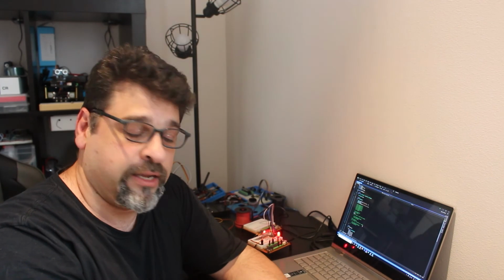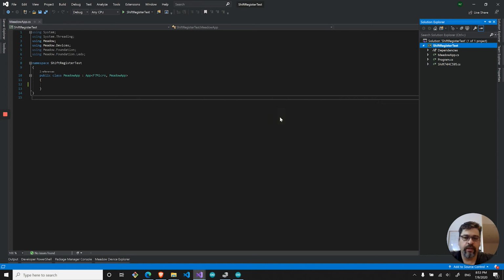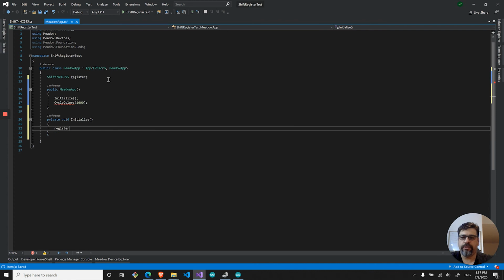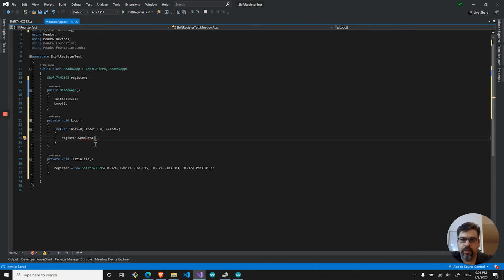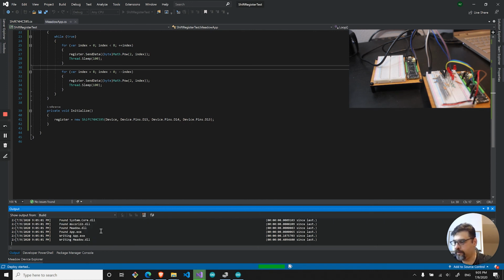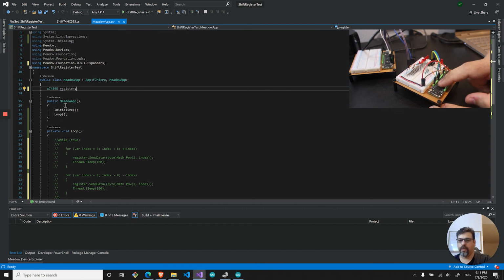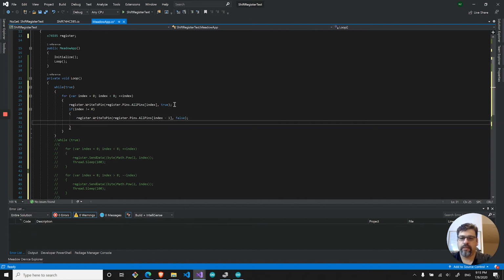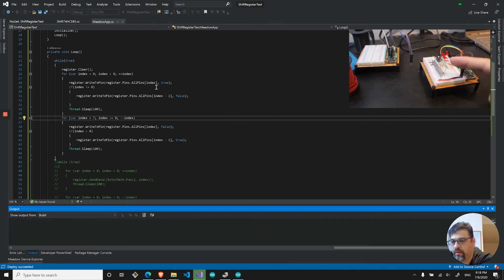Meadow And Shift Register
If you are a C# / .NET lover as I am you always thought about the days that .NET will come to  IoT. Well the wait is over with this amazing board and foundation.
Meadow from Wilderness Labs is a microcontroller that was inspired by Adafruit Feather design, that bring .NET and C# (using .NET Standard) to the IoT world.
In this tutorial I will show you how you can use this amazing microcontroller to control the SN74HC595 Shift Register.

To learn more about Shift registers you can view my previous video here:

If you are interested in buying the Meadow you can go to their store (this is not sponsorship and I don't get any kickback from them)

If you are interested in the code I wrote for the shift register (if to you in your own projects or to migrate it to Arduino) You can find it here: